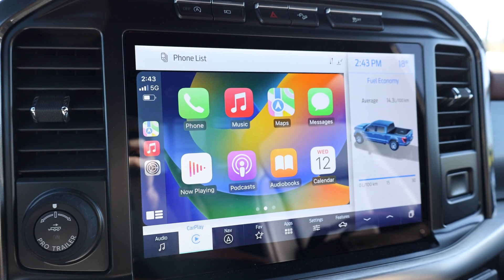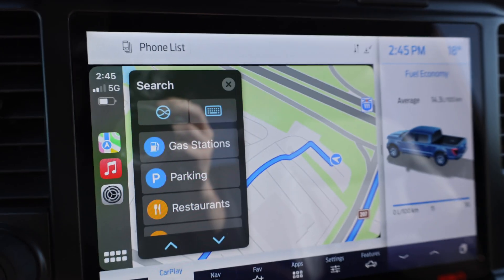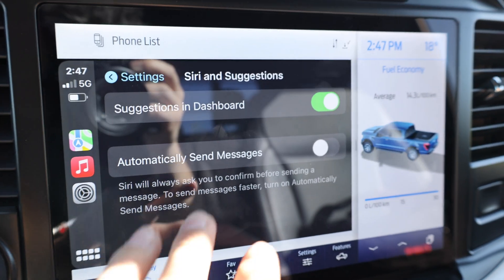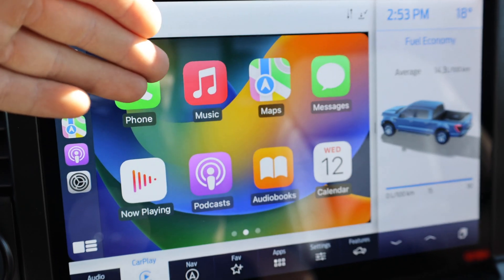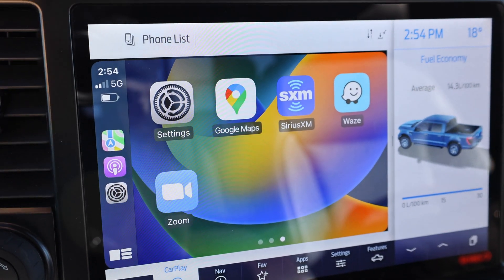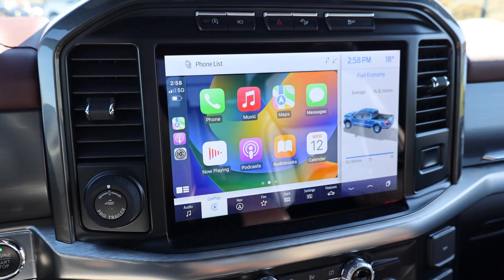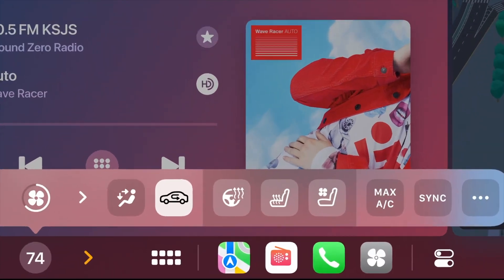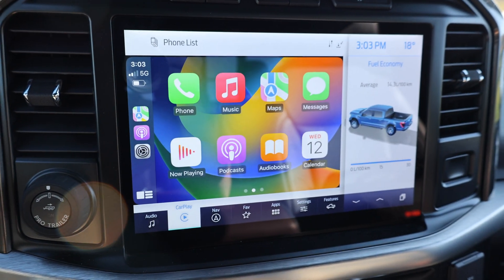5 Updates to Apple CarPlay IOS 16! What's New?!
Today we go over 5 things that Apple updated to the CarPlay system for IOS 16 update. We go over the ability to add multiple stops in apple maps, new wallpapers, an updated podcast app, automatic message sending and the future of what CarPlay could bring to the automotive industry.